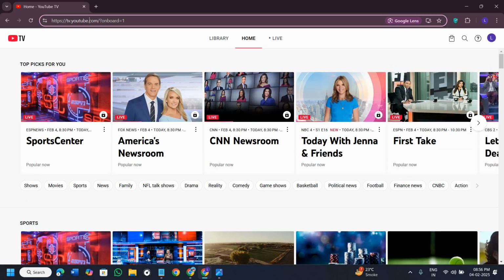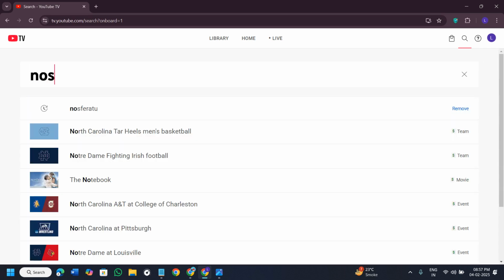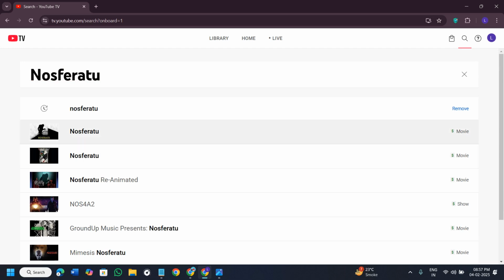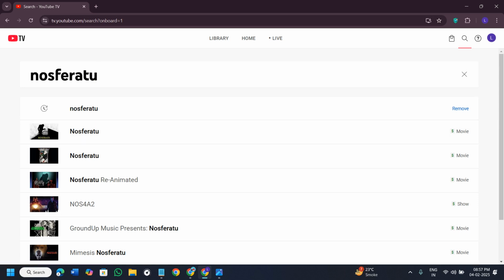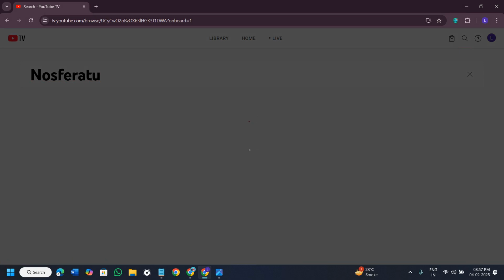How to Rent a Movie on YouTube TV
Welcome to the Fixed Formulas YouTube channel! In this tutorial video, I will show you How to Rent a Movie on YouTube TV